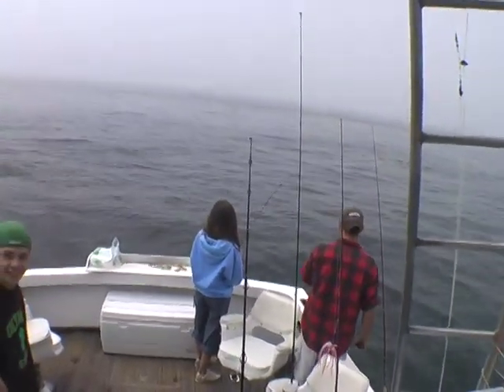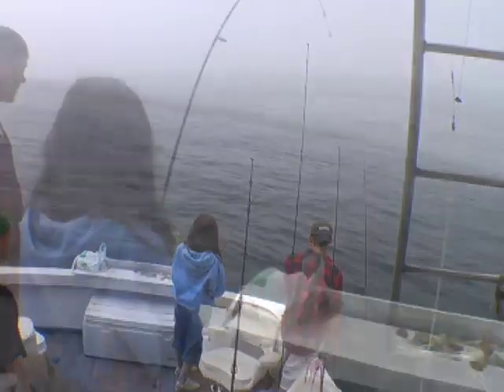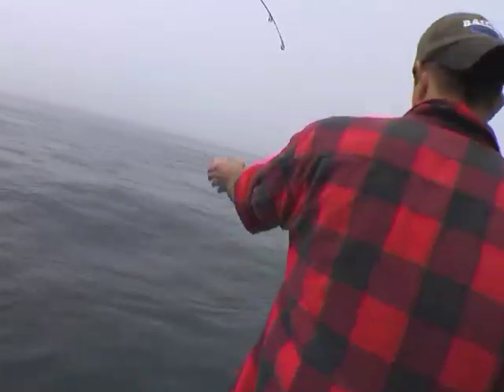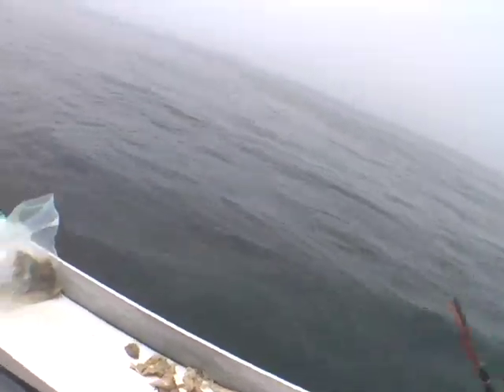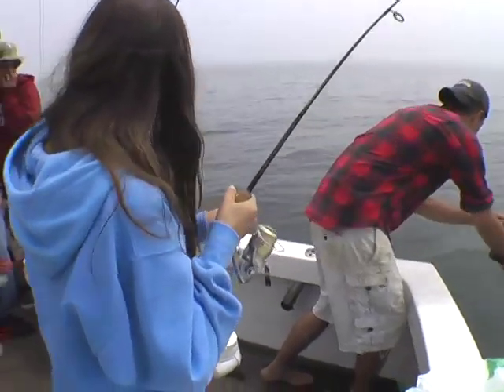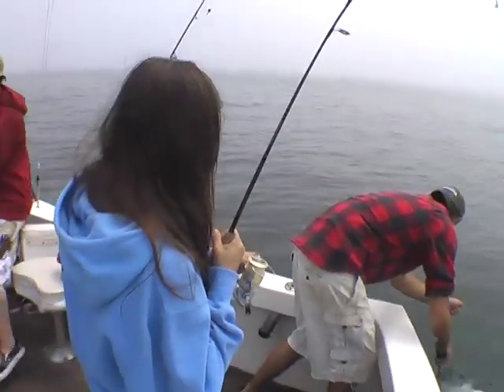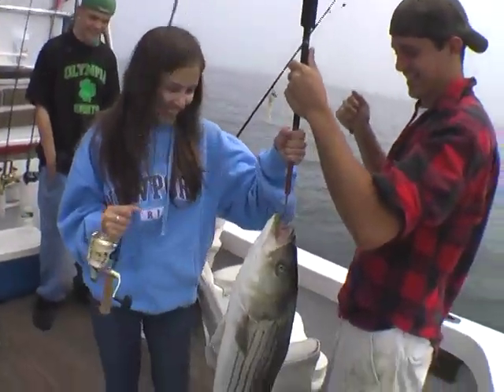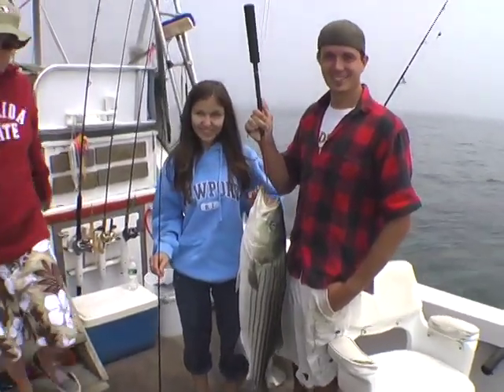Albina's Big Bass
Albina, a young lady from Russia, went fishing on the Stunmai II on Cape Cod Bay. She has only been once before but this time she hooked on to a bigger fish. She is really getting good at this Sportfishing and soon will be ready for the ultimate. Hooking on to a fish with 2 lb. test tackle.